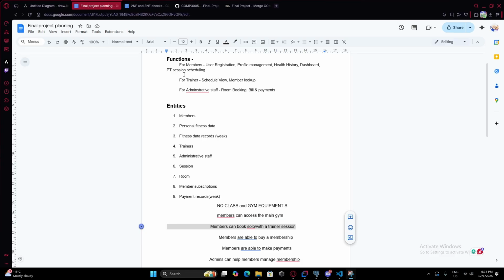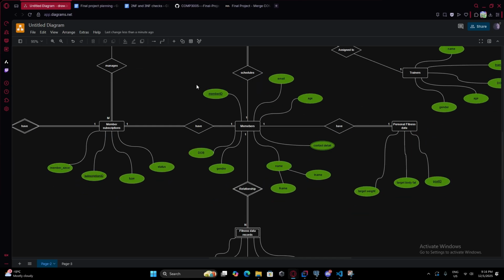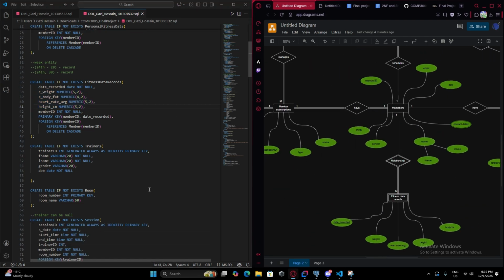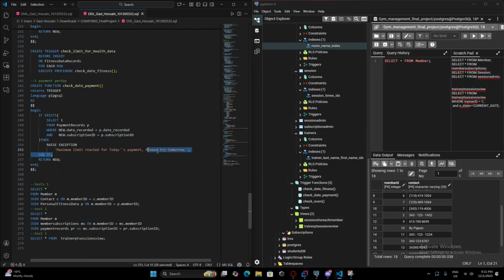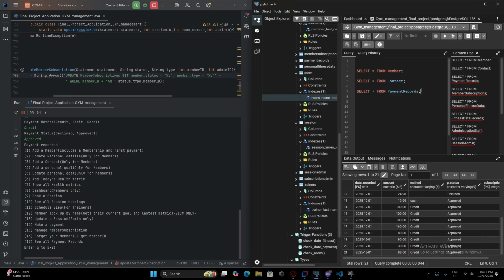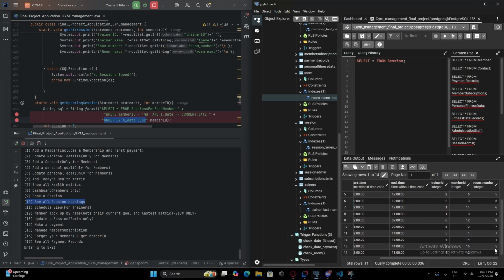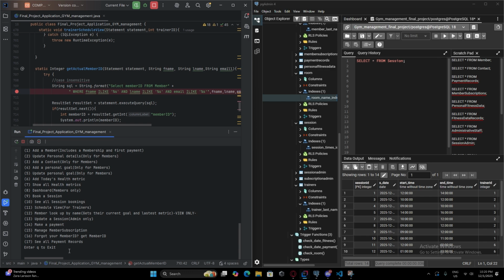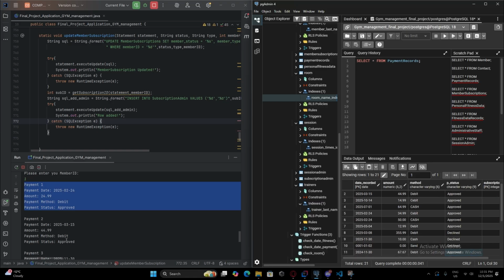COMP3005 - Final Project - Gazi Hossain - 101305532